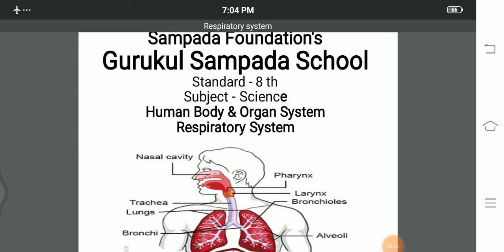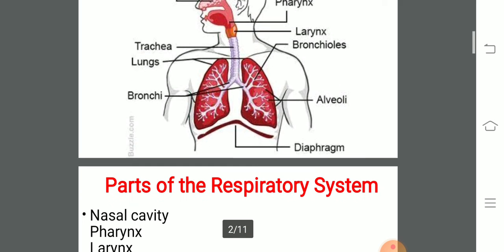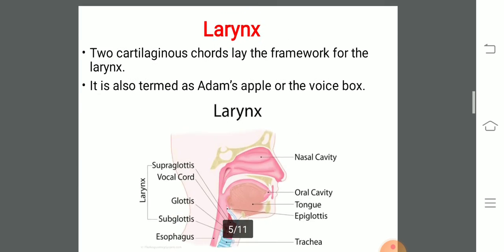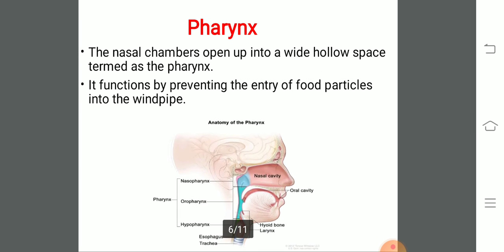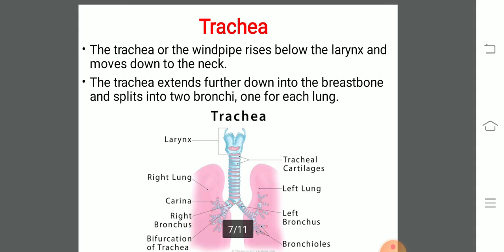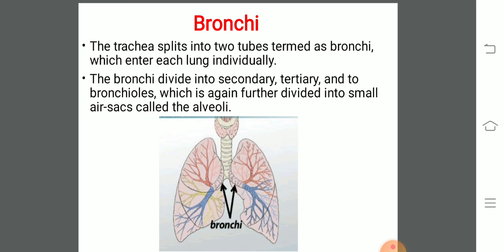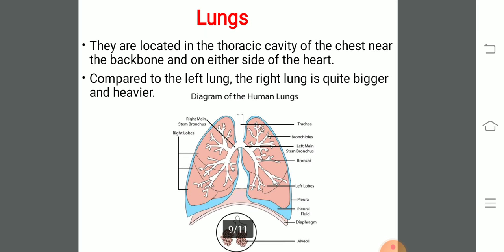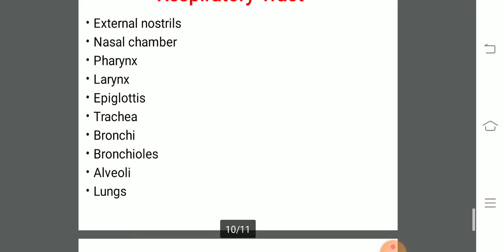Class 8 l Subject - Science l Gurukul Sampada School l